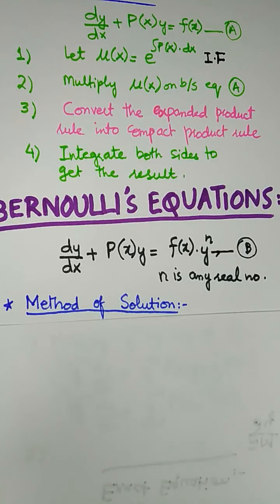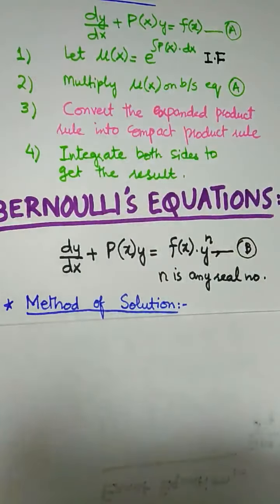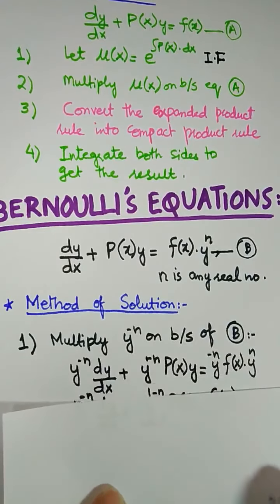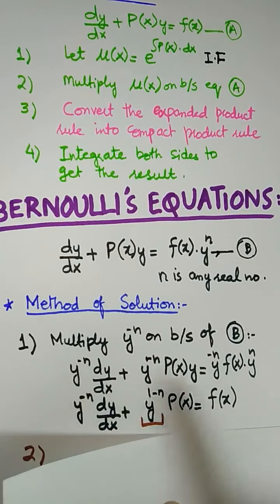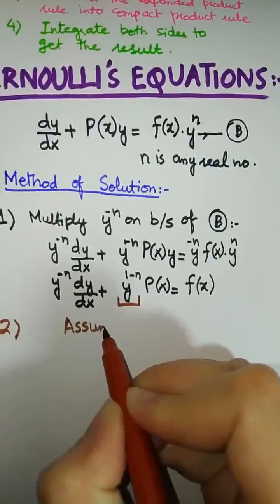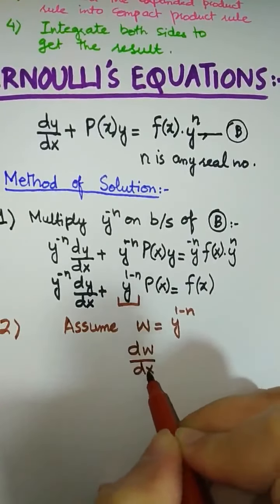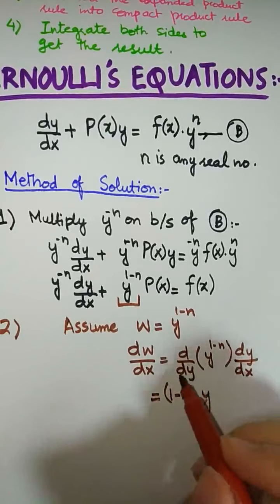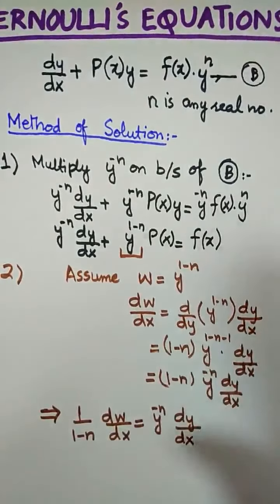Bernoulli's Equation (Part 2)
Learn what is Bernoulli's equation.